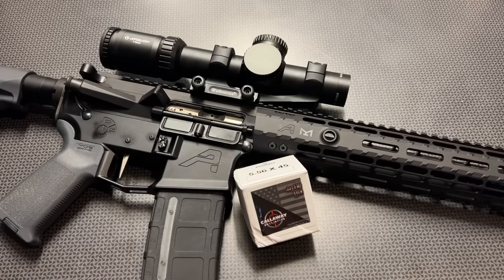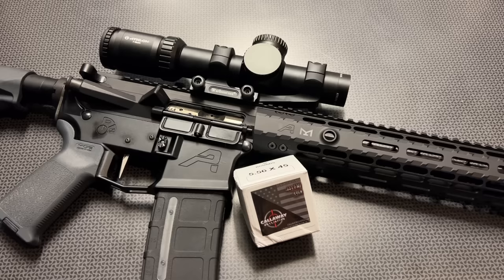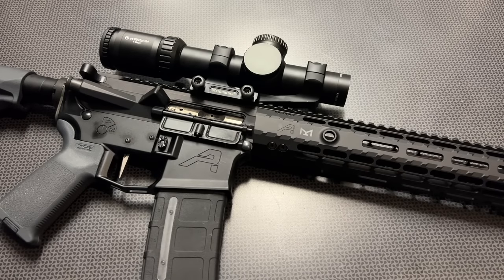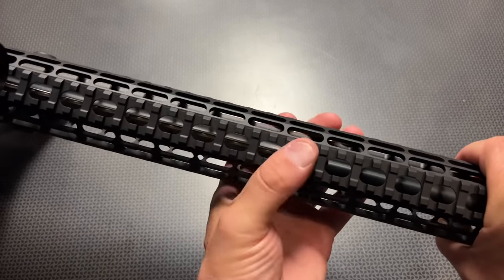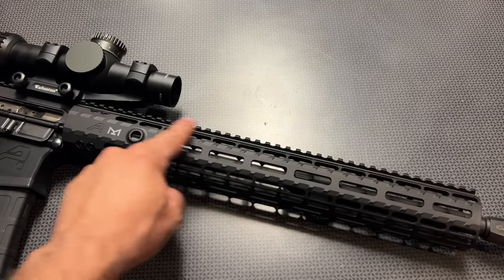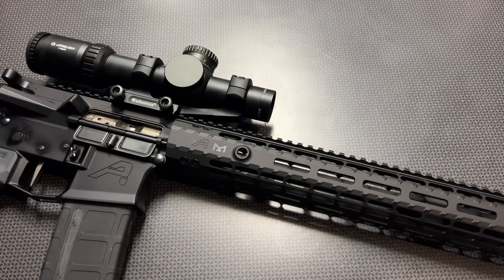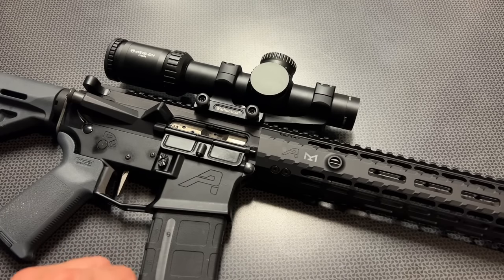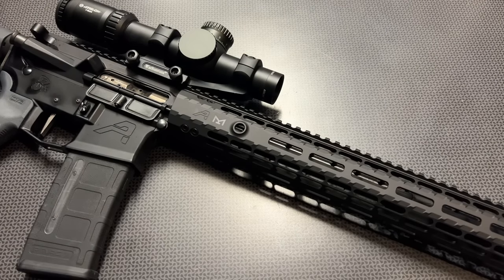Aero Precision M4E1 16" Upper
Aero Precision M4E1 AR-15 5.56 Mid

Code:29D-UFH-M4E1CMB-APAR600251M7

MPN:APAR640251M7

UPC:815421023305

Amy Campsite Page